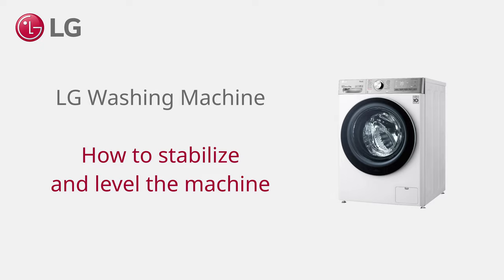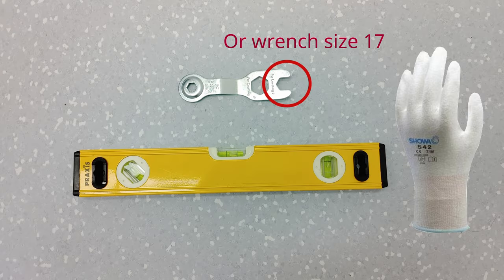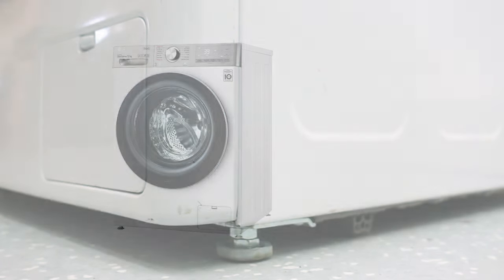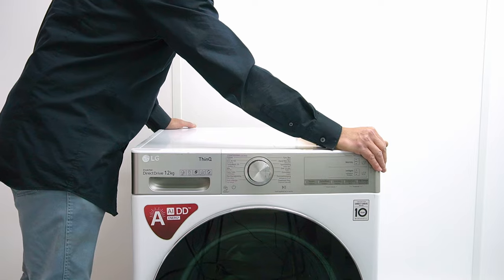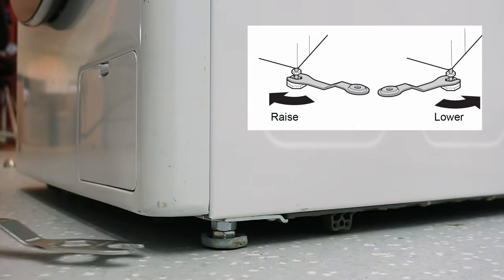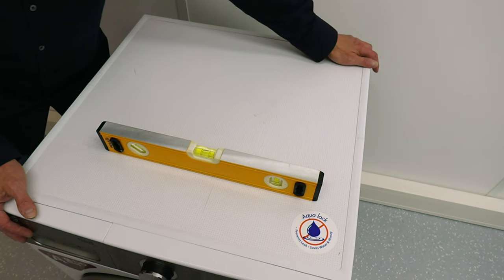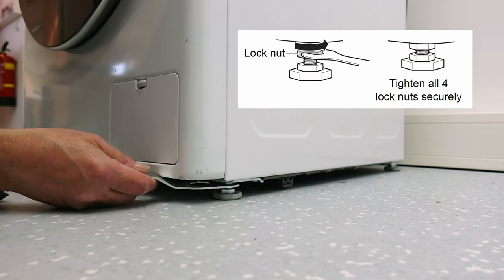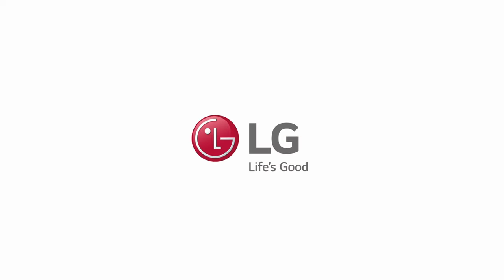[LG Washing Machine] How to stabilize and level the machine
This video shows how to stabilize and level an LG washing machine
Remember:
- stability is priority 1, a level machine priority 2.
- the lower nu is the adjustment nut, the upper nut the lock nut.

Parts used are:
LG spanner. Alternately use a wrench size 17.